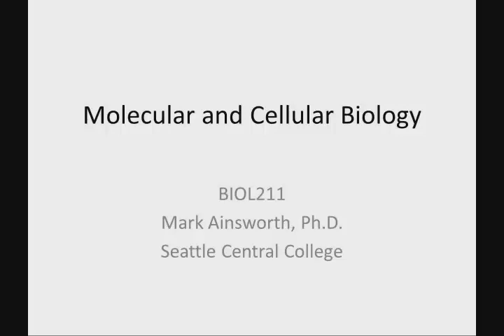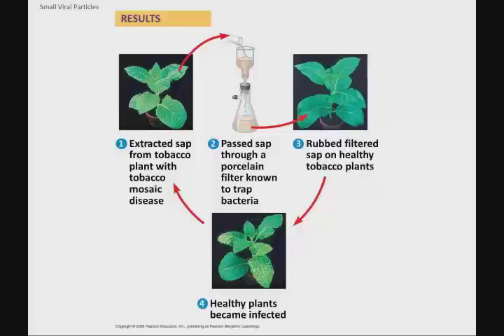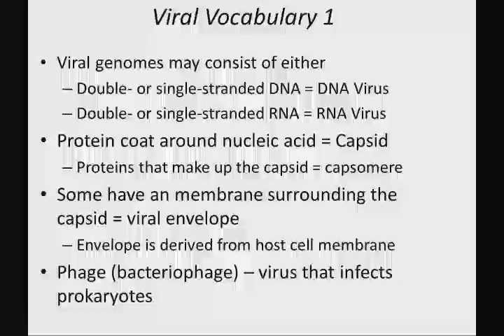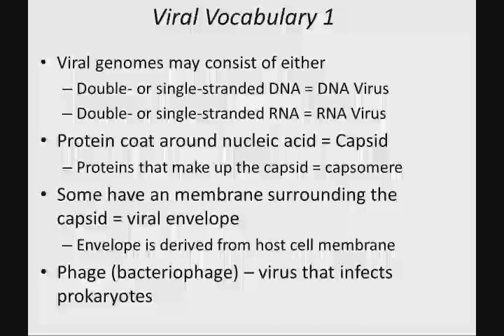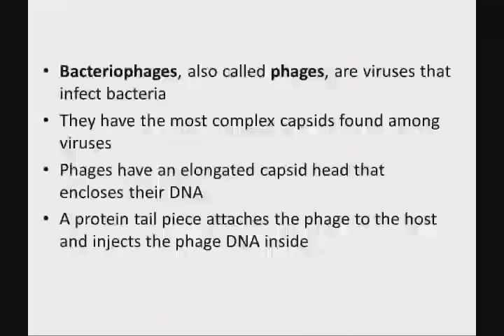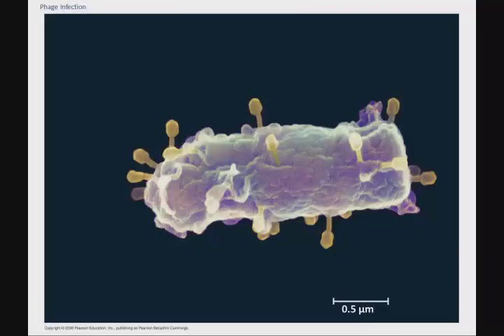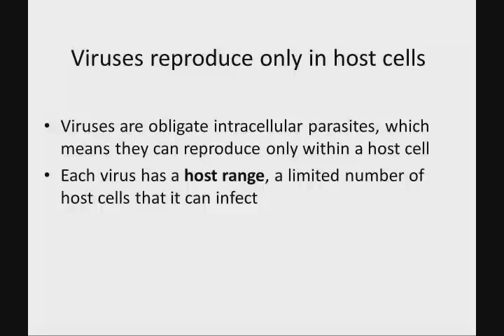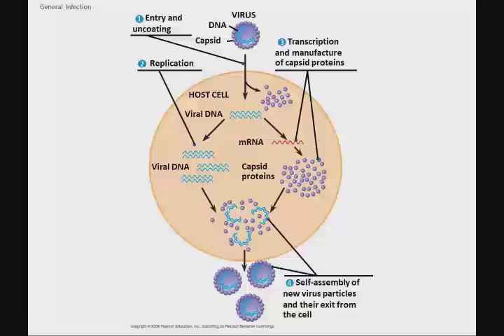19 01 Virus Introduction